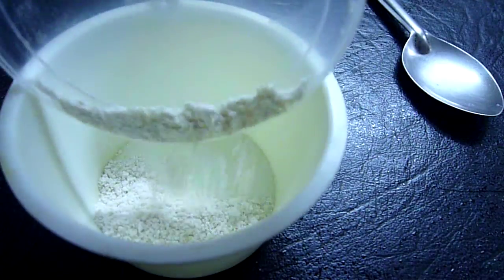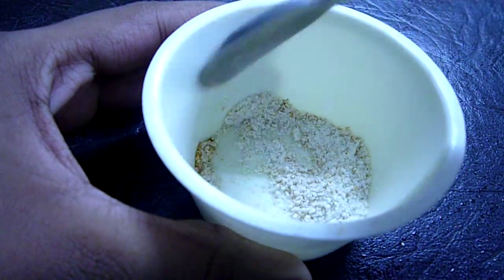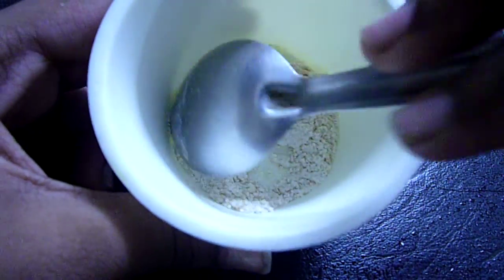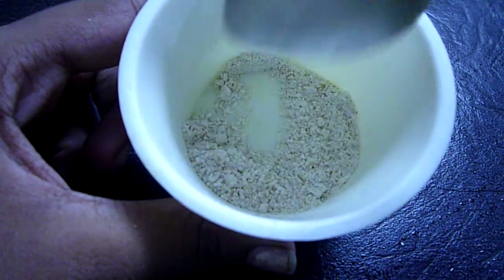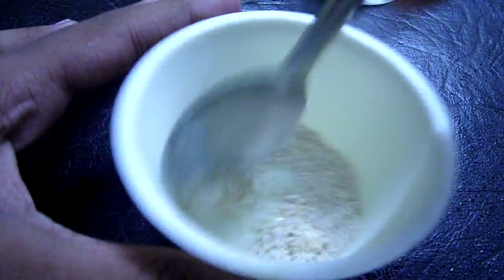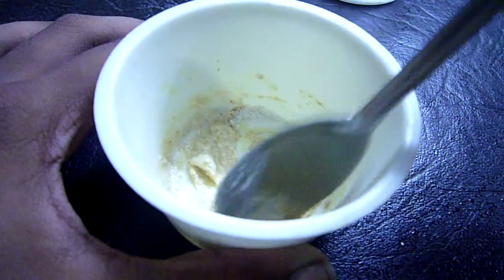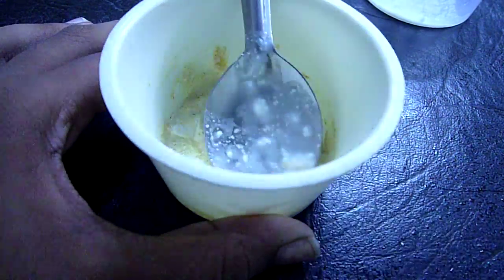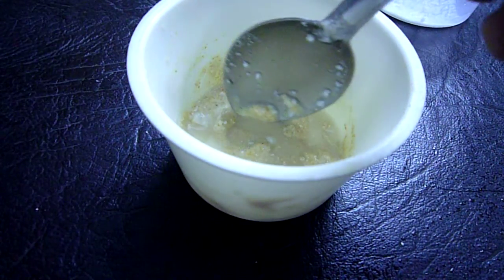Make oat face wash for smooth skin-- Ancient Indian Method